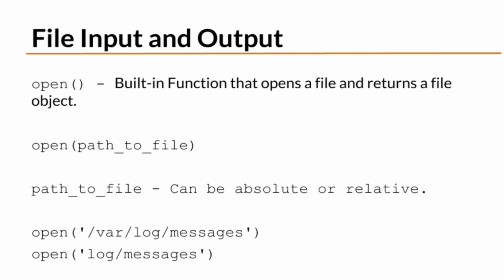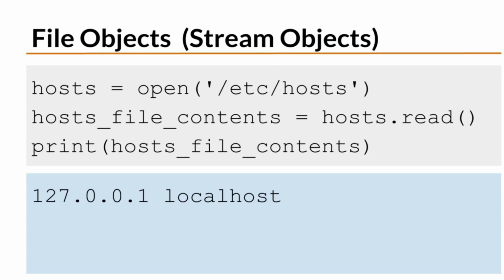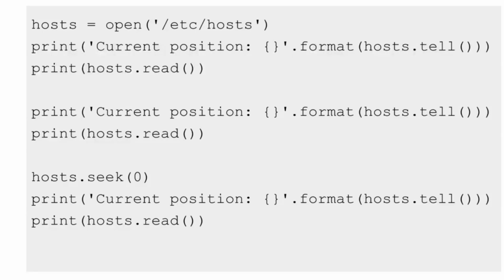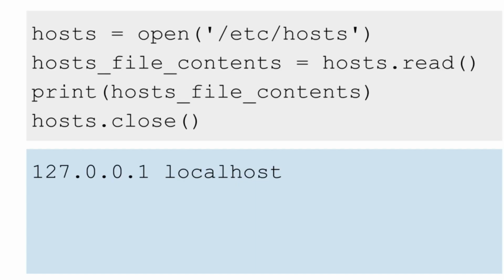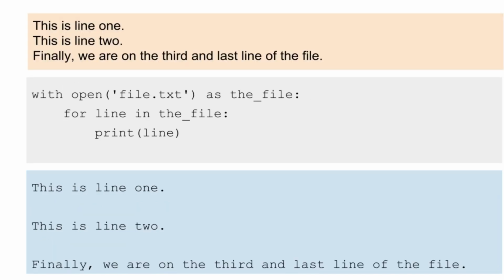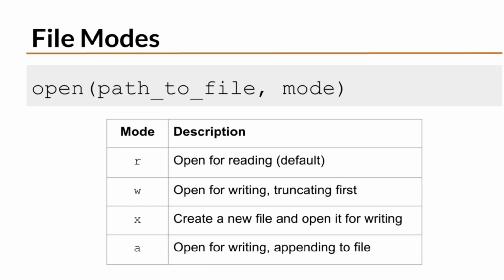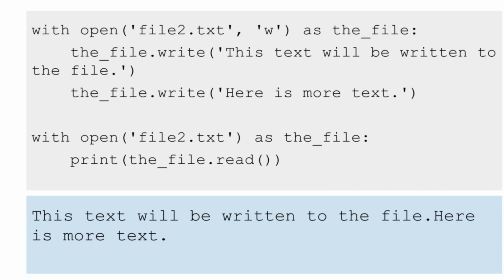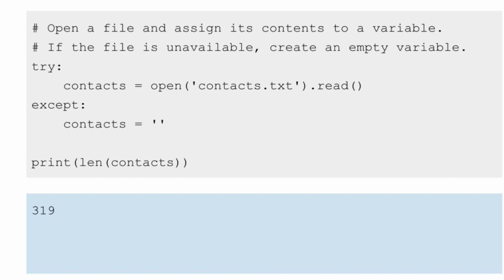What is Python file handling? | What are the best practices for file handling in Python?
"Learn Python File Handling: A hands-on tutorial for beginners. Master reading, writing, and manipulating files in Python with practical examples and exercises. Start your file manipulation journey today!"

0:00 Files Part 1
6:05 Files Part 2

What is Python file handling?
How do I open and close files in Python?
How can I read data from files using Python?
How do I write data to files in Python?
What are the different file modes in Python?
How can I navigate through files in Python?
What are the best practices for file handling in Python?

Python, file handling, open, close, read, write, file modes, navigate, beginners, tutorial, practical examples